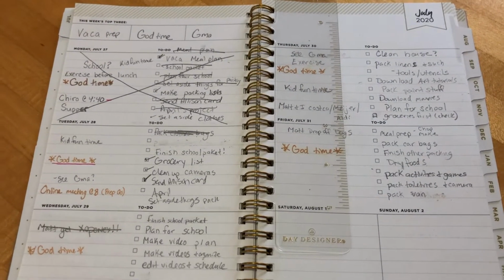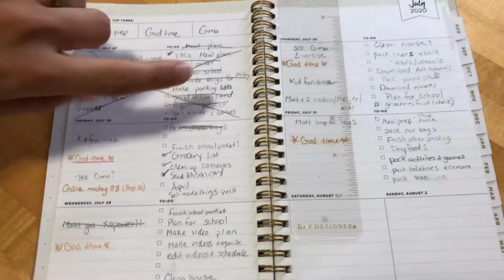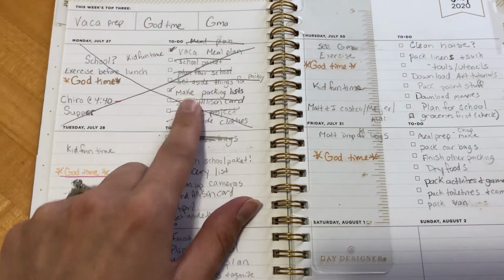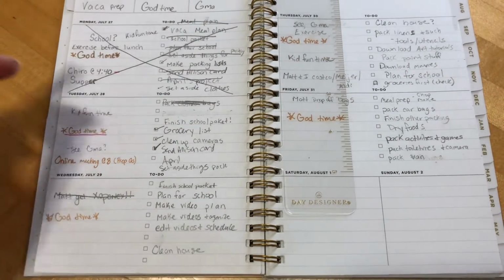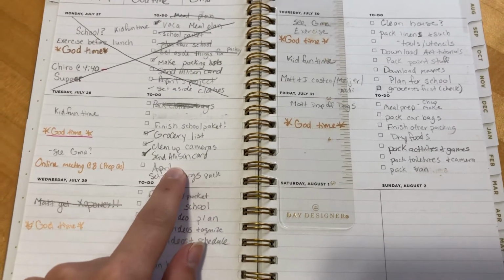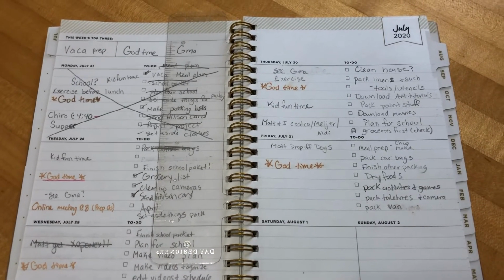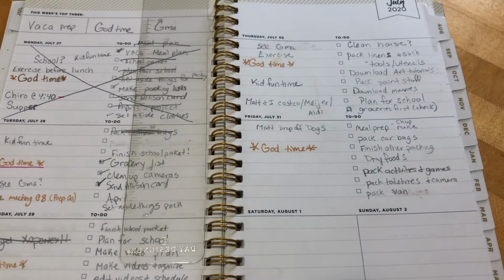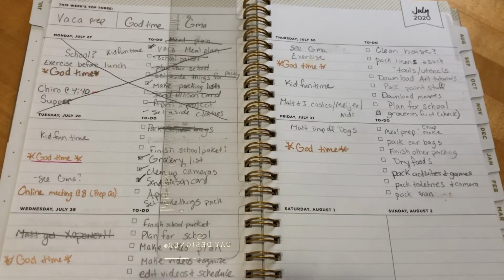HOW WE PREPARE FOR A TRIP// AND REDUCE PACKING STRESS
I am sharing my strategy on how to get it all done before a vacation, and try to do it without so much stress. It is not the only way, but it seems to work for us!